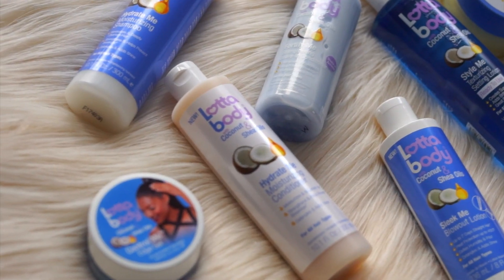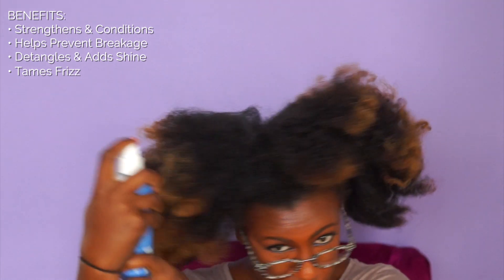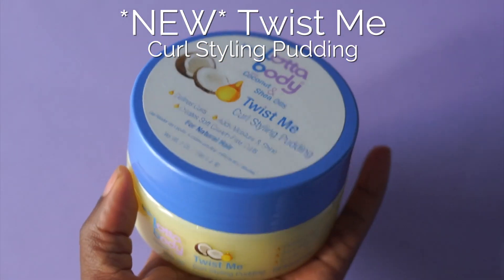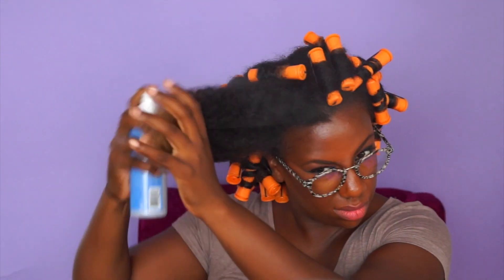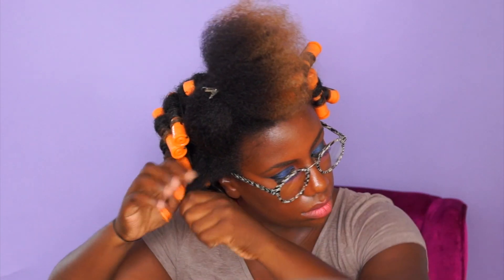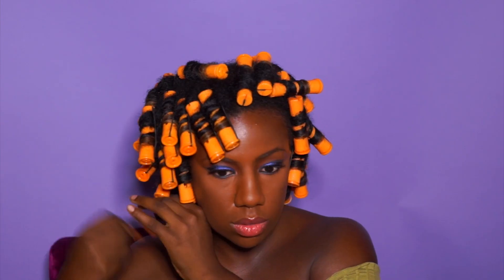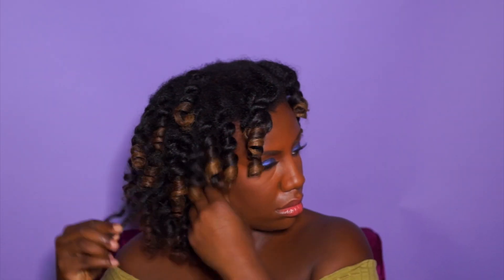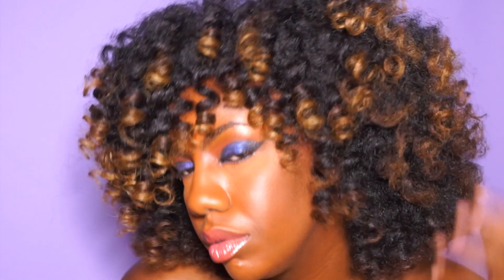Lottabody Rod Set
Lottabody just released some new products to their line! This rod set was achieved using the Fortify Me Strengthening Leave-In Conditioner and the Twist Me Curl Styling Pudding. Make sure you're following me on Instagram, I will be doing a giveaway on my page this week!